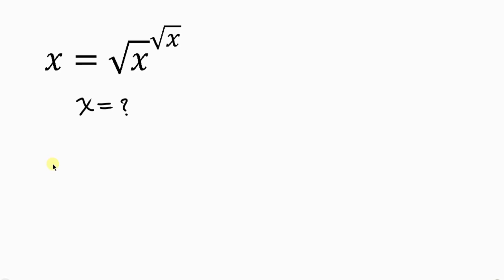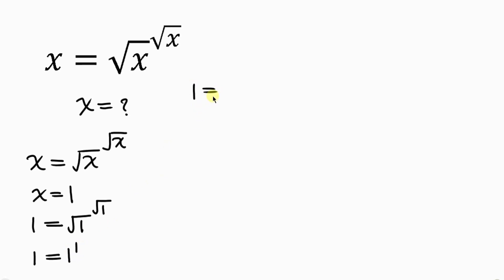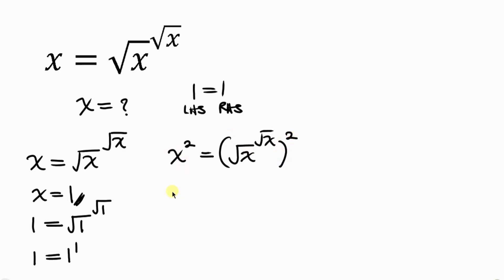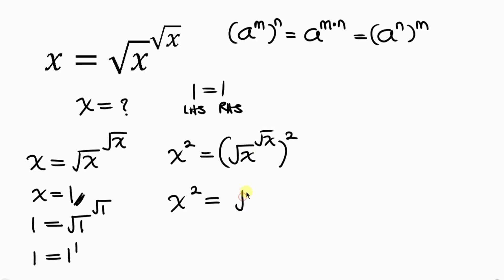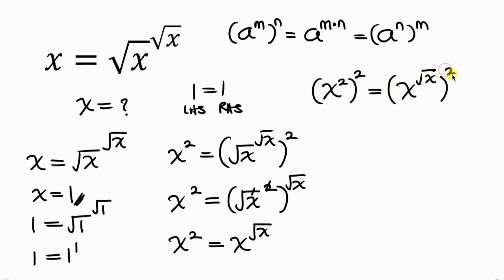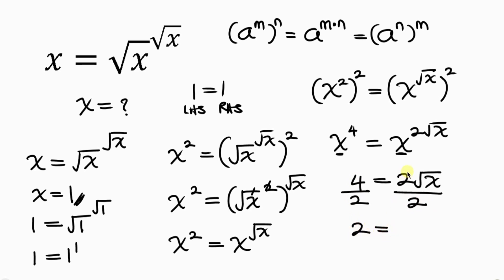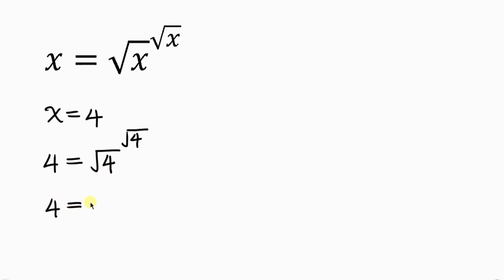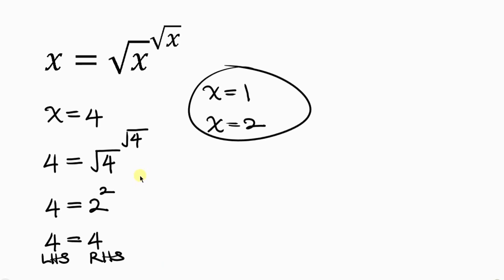Can You Solve This? | Maths Olympiad Problem | Algebra